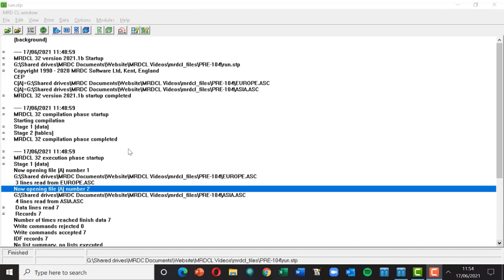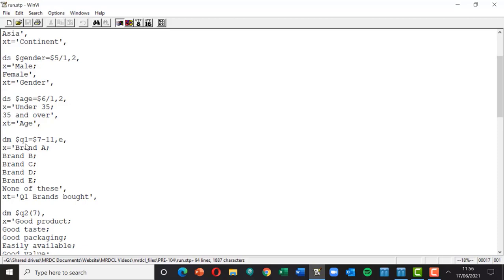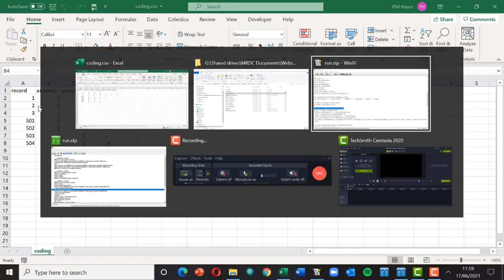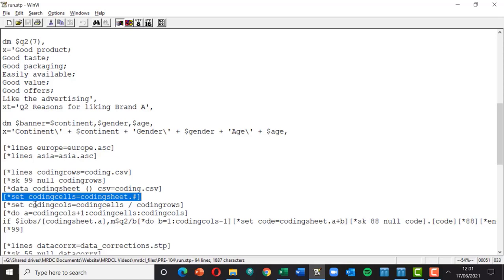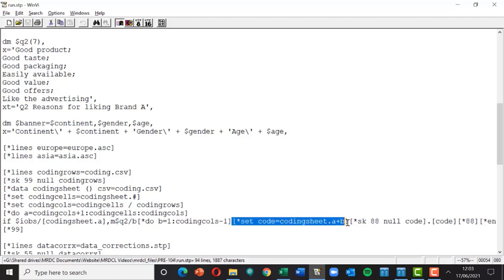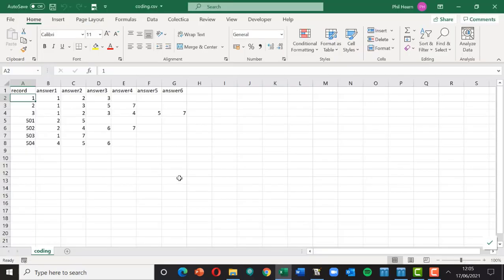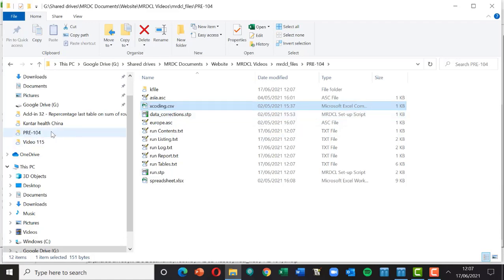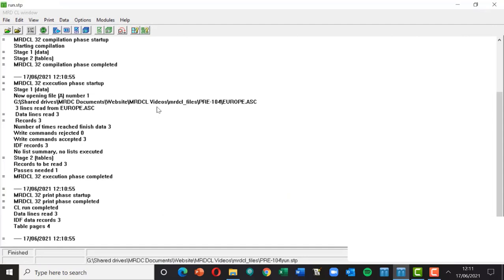Understanding Concepts: PRE-104 Getting the size and checking the presence of files for automation